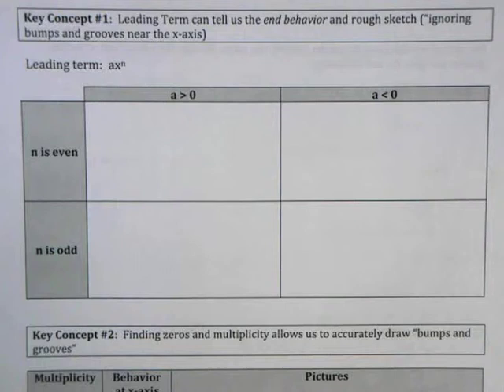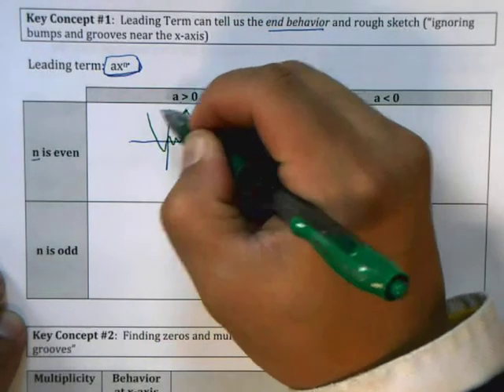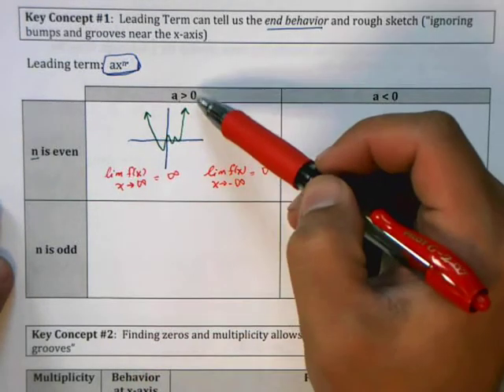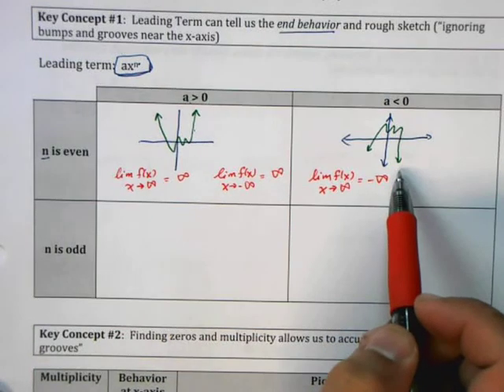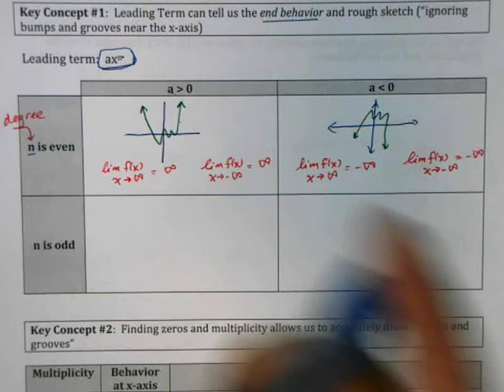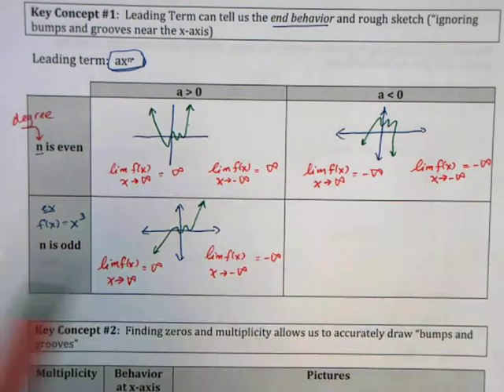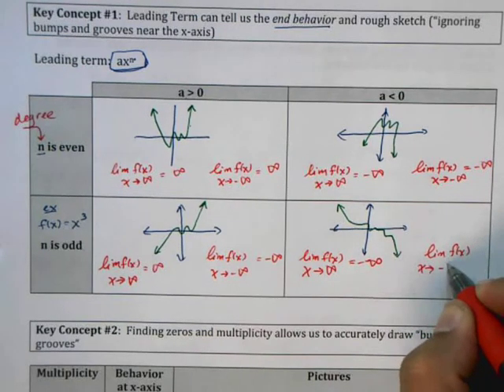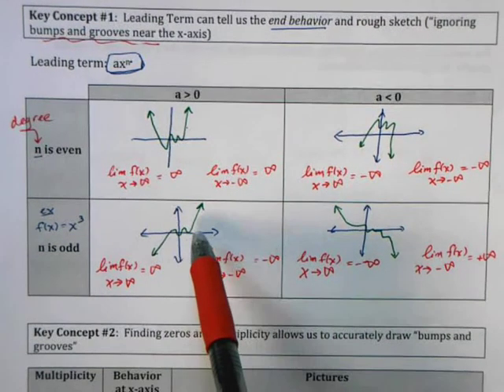2 3 Behaviors of Higher Order Polynomials 2014 Jan 23 09 01 50